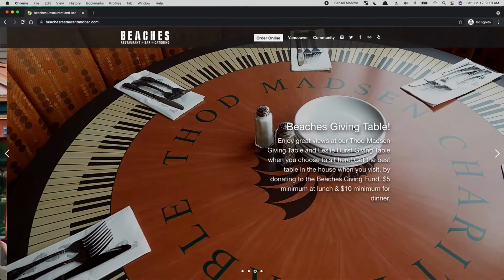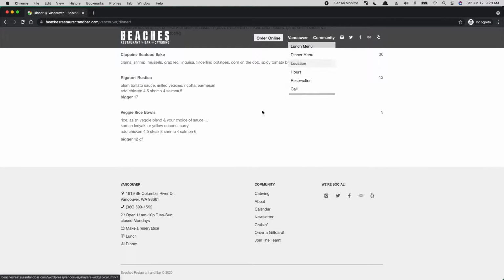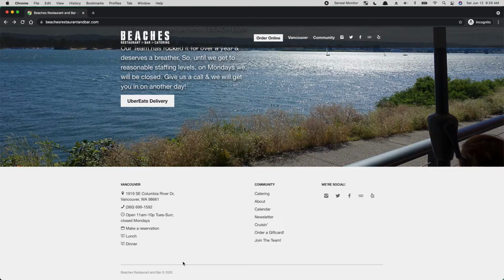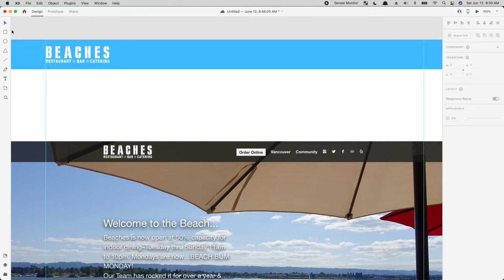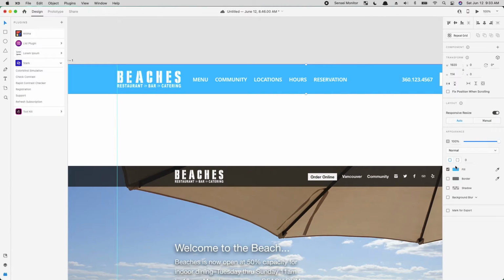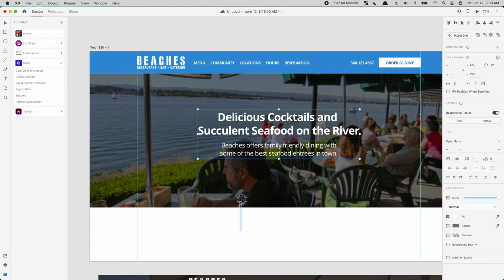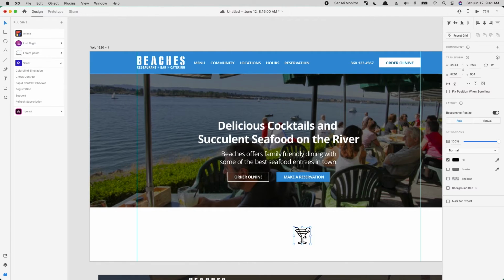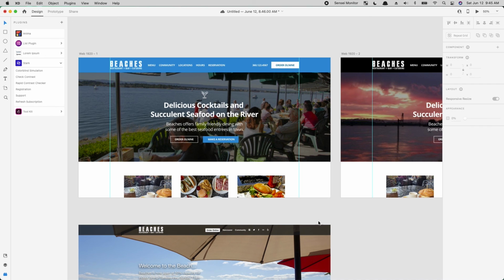CROW E4 Analyzing Beaches Restaurant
In this episode, we take a look at Beaches Restaurant located in Vancouver, WA for possible user experience improvements. In this video, Jason produces an alternative hero design that could set the stage for more business/sales. Jason Wright hosts this ongoing series where he takes you behind the scene of conversion rate optimization and design. Have a CRO or design question?

To learn more about conversion rate optimization visit webfor.com.